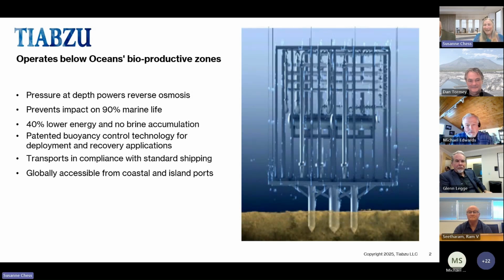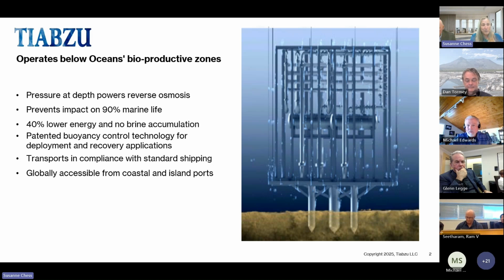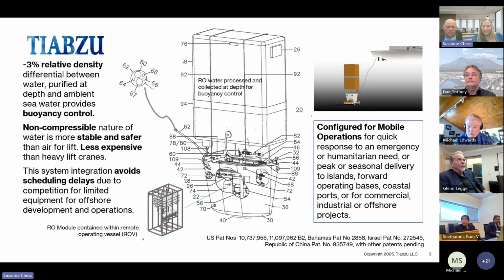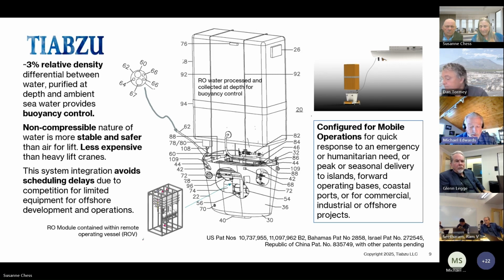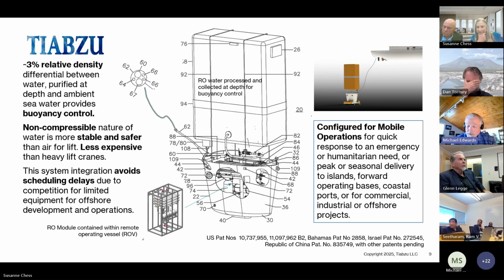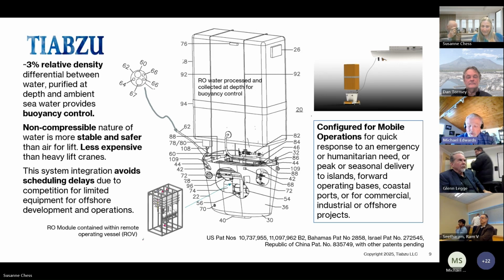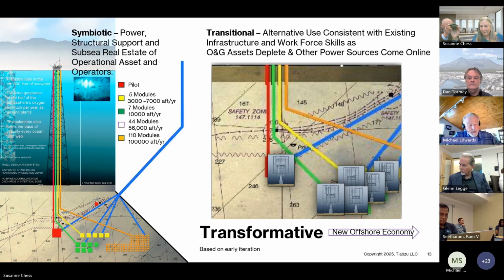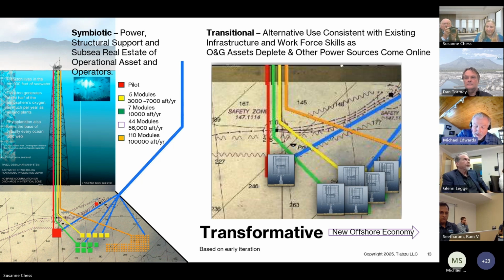Tiabzu Presentation Before ROICE Membership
In 2016, Tiabzu was formed to develop methods of subsea desalination as a scalable, environmentally superior, and cost-effective alternative to freshwater supply. Additionally, it leverages a collaborative relationship with offshore oil and gas during operational phases and as assets are transitioned and decommissioned. The question asked is, "How to make subsea implementation and operation viable at the price of fresh water of 42 cents a barrel?" (The current price for oil & gas, the largest offshore sector, is $40-$70 per barrel.) This 6-minute clip from a 29-minute presentation given to the ROICE Program, Division of Energy & Innovation, University of Houston, explores one patented approach shared, which involves cutting the cost of implementation through an integrated deployment and recovery system. This cutting-edge technology has applications that promise to reduce the time and costs associated with implementing, decommissioning, and supporting multi-sector offshore systems.